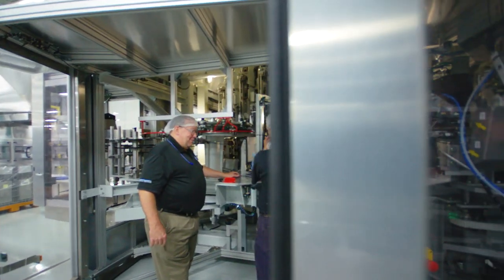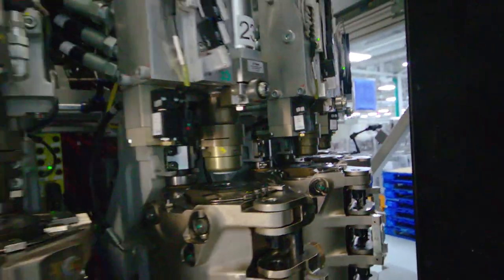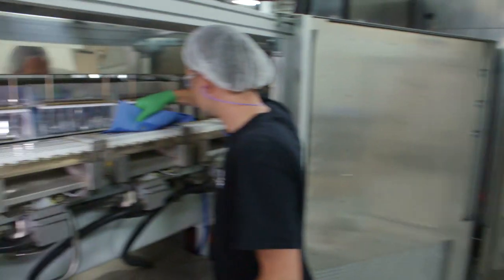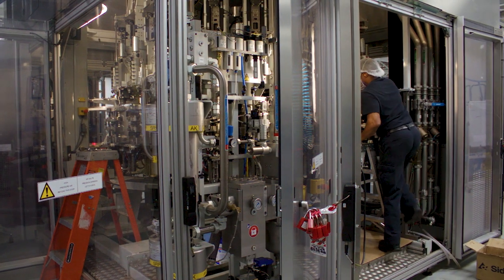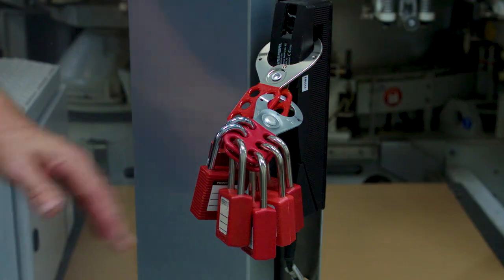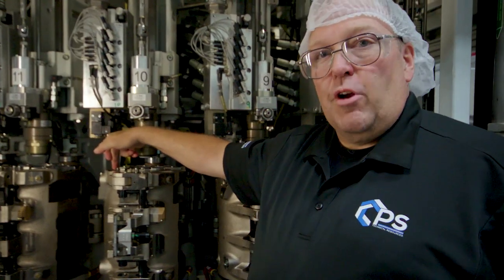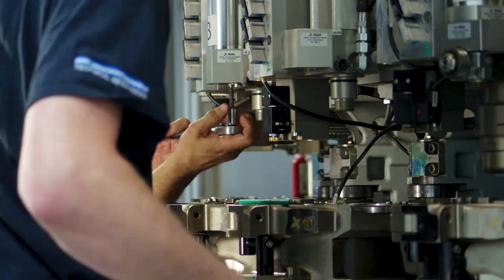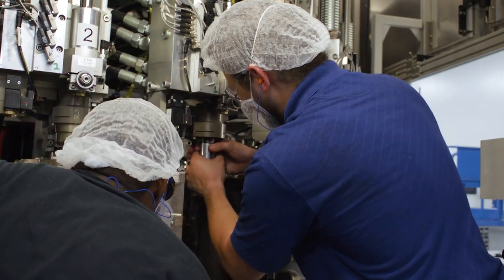MAINTENANCE - Blow Molder Overhaul - Sidel SBO 24 Matrix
12,000 HOUR Scheduled Maintenance